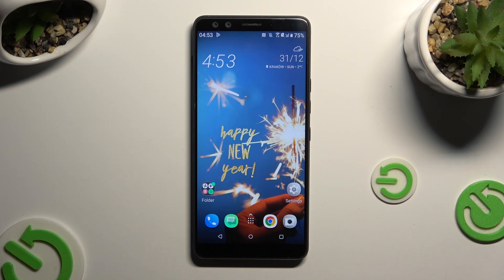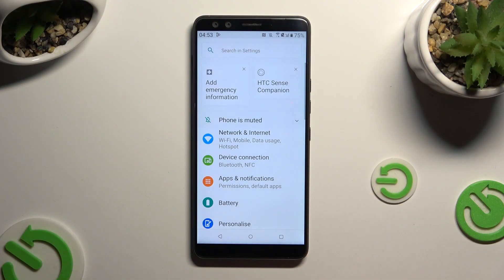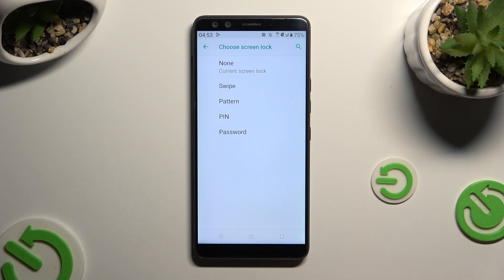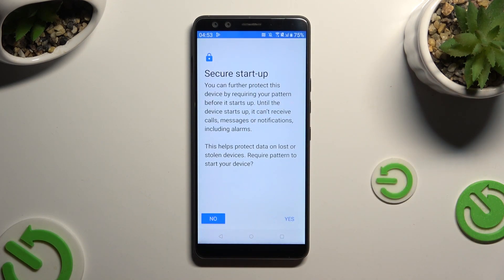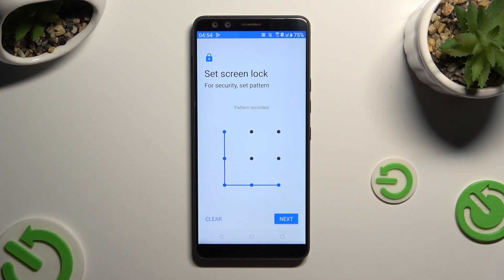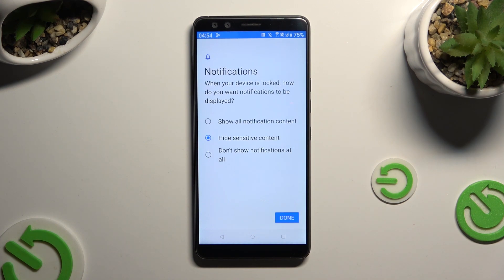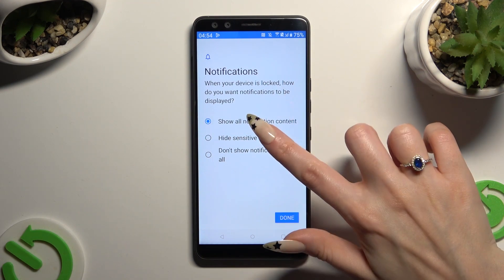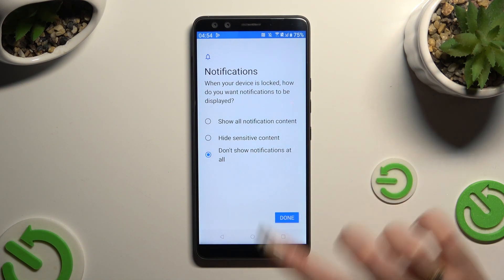How to Set Up a Screen Lock on HTC U12+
Keep your HTC U12+ smartphone secure with this tutorial on configuring a screen lock. We'll guide you through the steps to set up PINs, patterns, passwords, or biometric locks to protect your device and personal information. Stay in control of your privacy and security – watch now to learn how to configure a screen lock on your HTC U12+!

How to lock the screen on HTC U12+? How to configure a pattern screen lock on the HTC U12+? How to enable the screen lock on the HTC U12+?